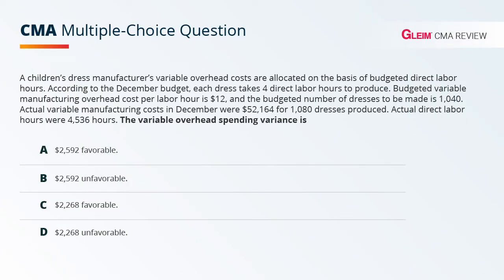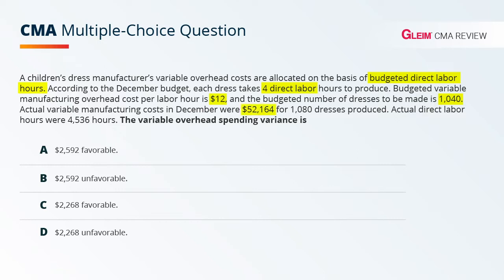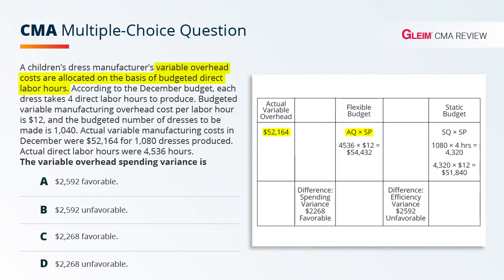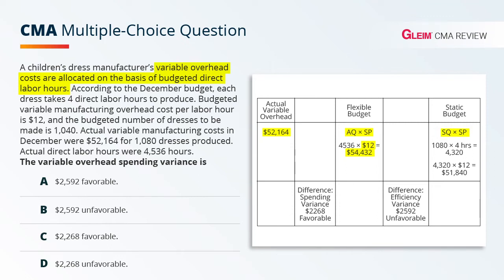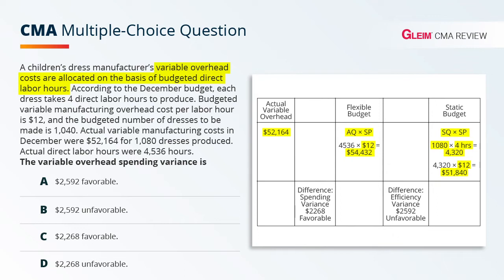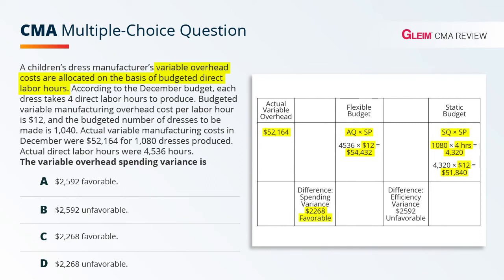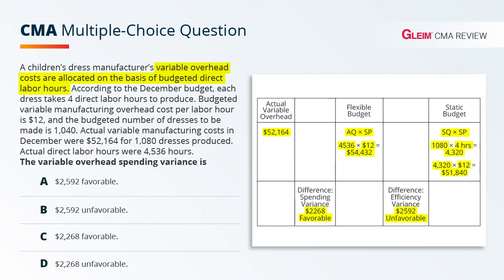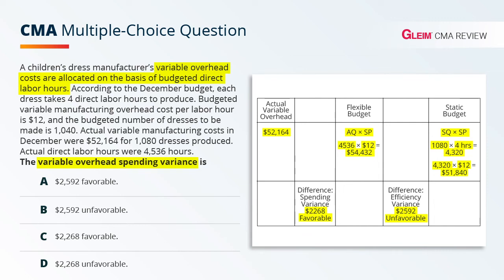Free CMA Exam Practice Questions | Part 1 — Overhead Variances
Ready to pass the Certified Management Accountant exam with confidence?
Watch as we walk through this important CMA Part 1 topic!

See how topics are tested on the real exam.
Try 40 free CMA exam practice questions!

Ready to see why Gleim is the most widely used CMA Review?
Try our free Premium CMA Review demo!

Chapters:
0:00 - Intro
0:06 - Question Overview
0:55 - Variable Overhead Variance Model
2:58 - Spending Variance
3:35 - Efficiency Variance
4:19 - Answer Choice Overview
5:18 - Answer Reveal
5:26 - More Videos